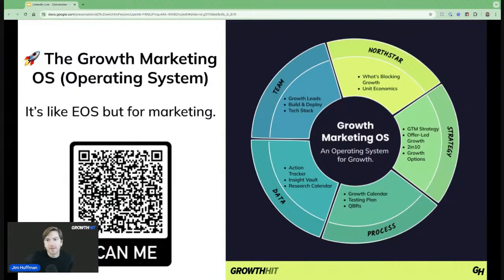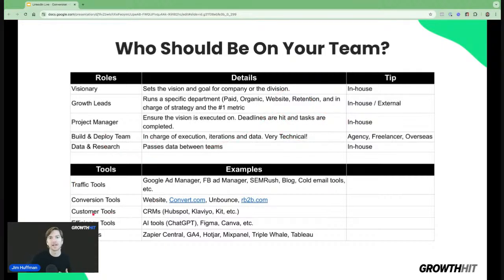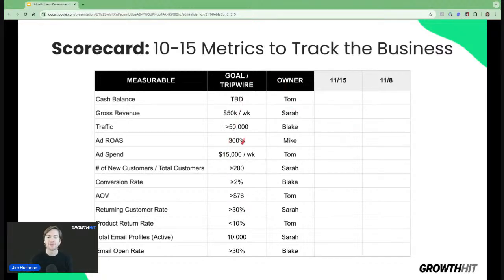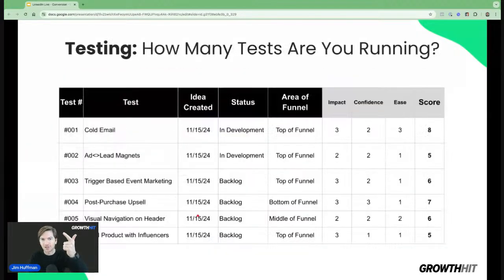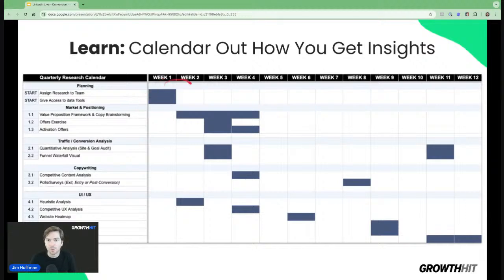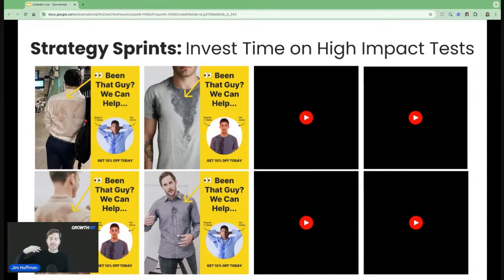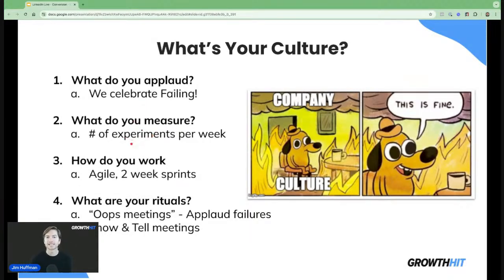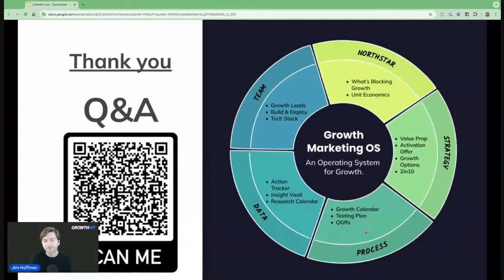GrowthHit Class: How to Run a Lean Growth Team that Hits Sales Goals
What if every move your growth team made was strategic, data-backed, and directly aimed at driving sales? In this one-hour session, growth expert Jim Huffman will teach you how to run a lean, high-impact team that knows exactly where to focus for maximum results.